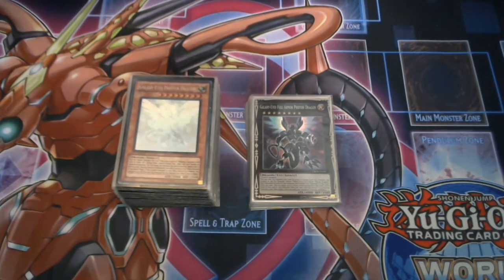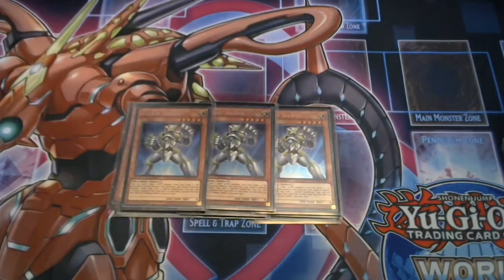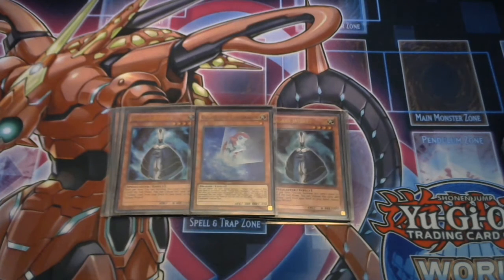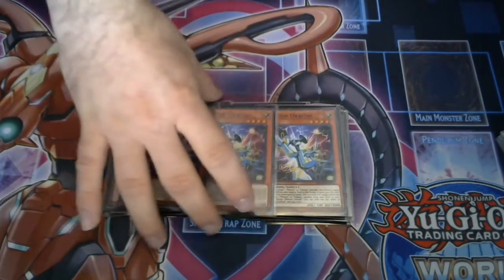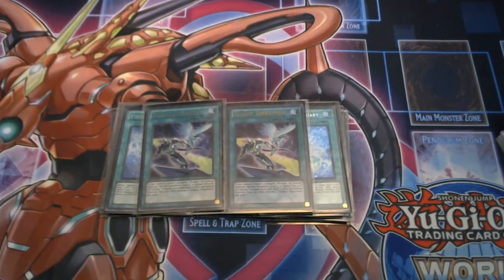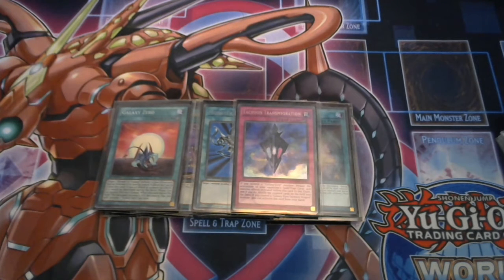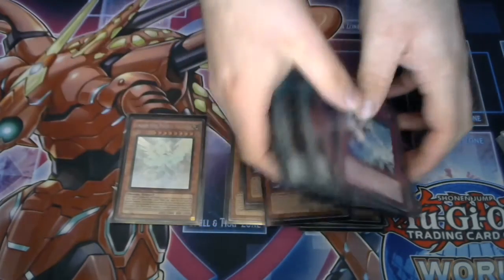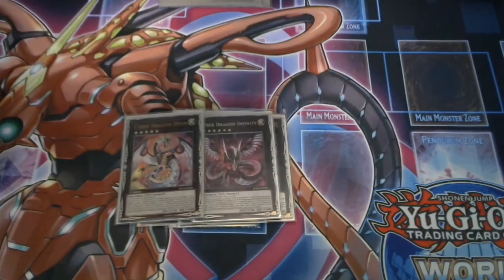YUGIOH NEW SUPPORT Galaxy Eyes Deck Profile